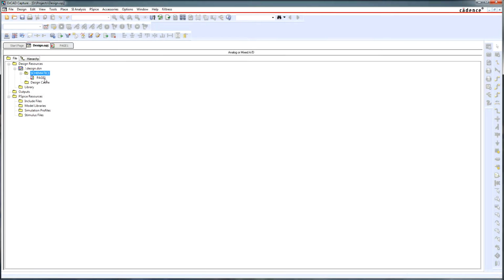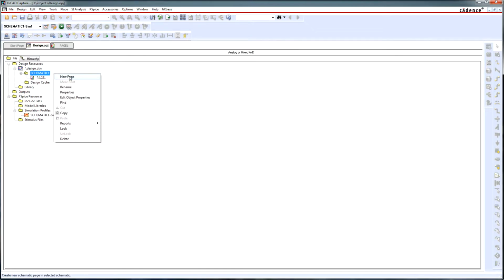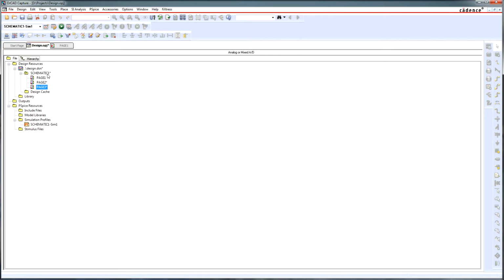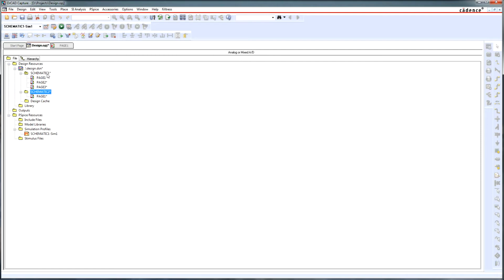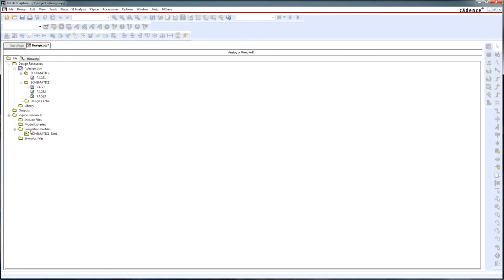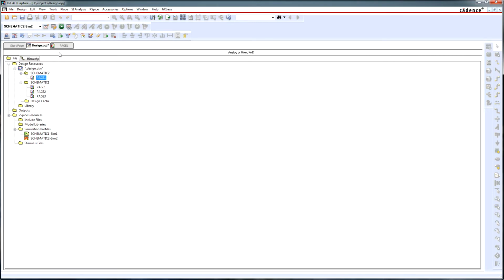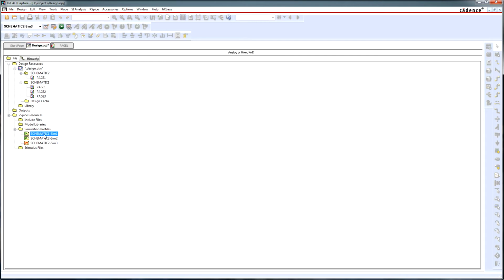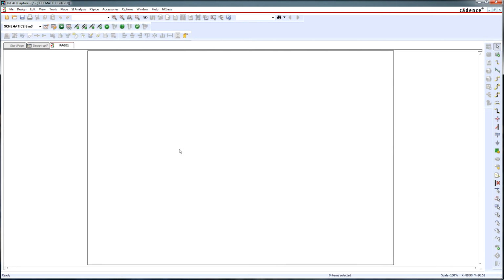How to make active a simulation profile in PSpice